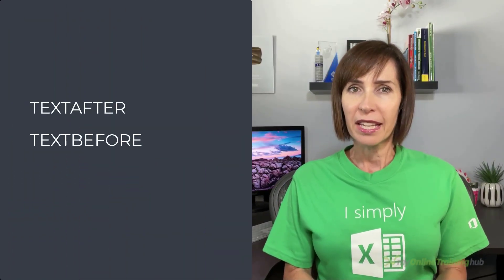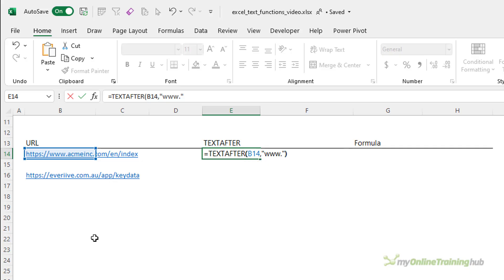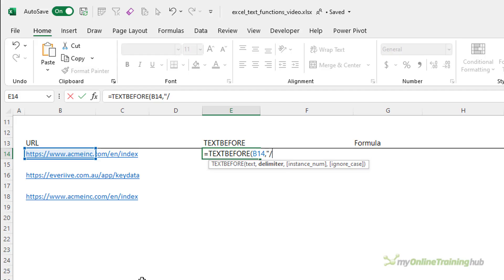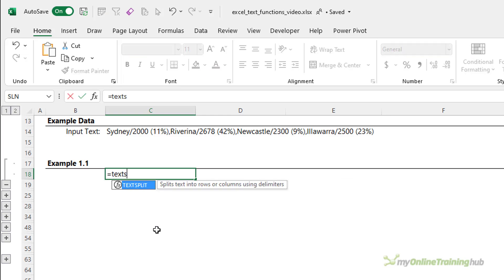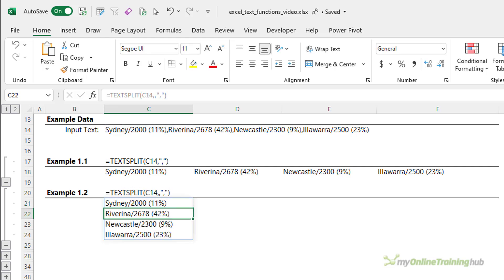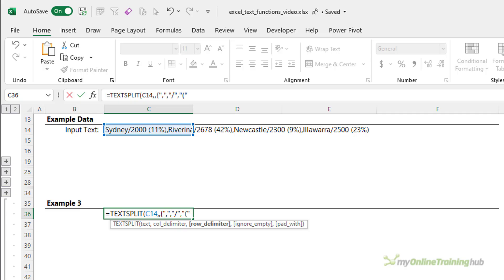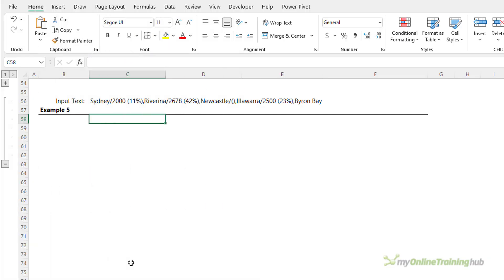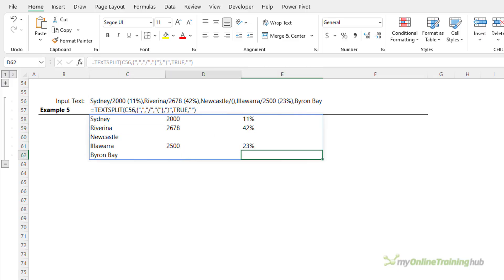You’ll NEVER Struggle with These Text Functions in Excel Again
Split, extract, and manipulate text with the TEXTSPLIT, TEXTBEFORE, and TEXTAFTER functions!

❗Note: At the time of recording the documentation for the ignore_case arguments for TEXTBEFORE and TEXTAFTER was incorrect. It should be: Specify TRUE to make the search is case-insensitive. The default is FALSE to make the search case-sensitive. Optional.

⏲ TIMESTAMPS
0:00 TEXTAFTER
2:05 TEXTBEFORE
3:57 TEXTSPLIT